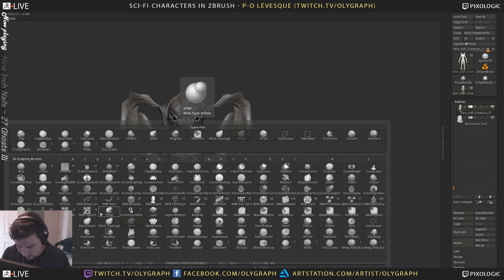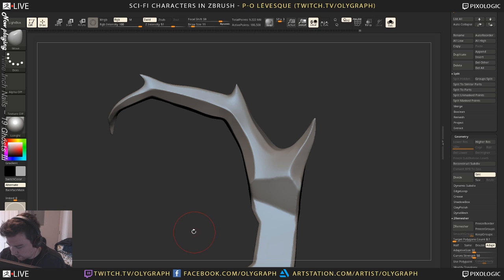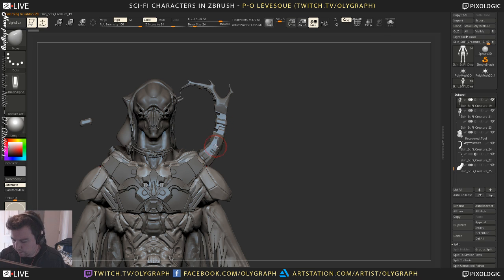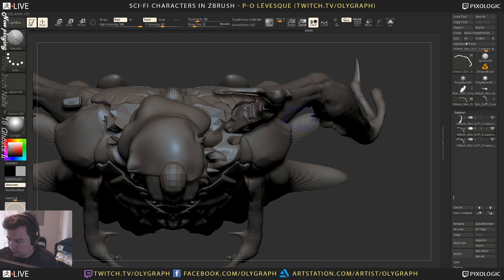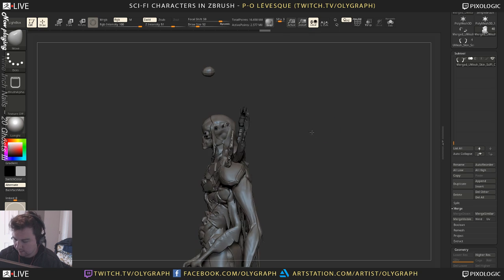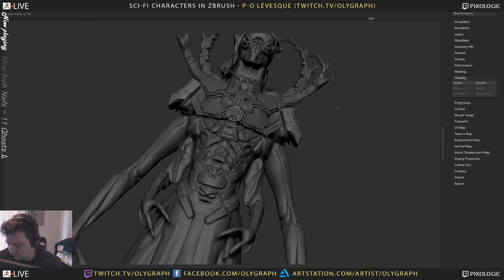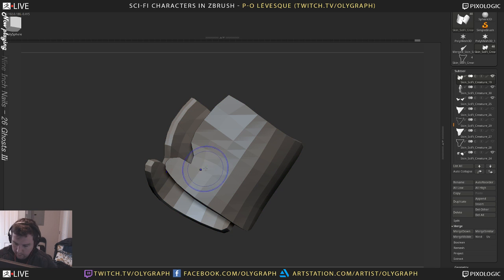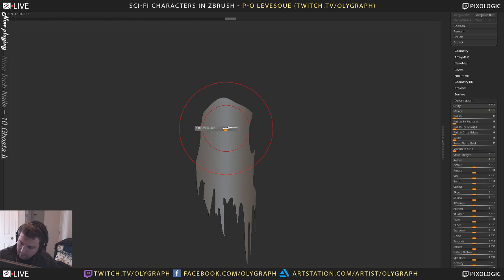Pierre-Olivier Lévesque - Sci-Fi Characters in ZBrush - Episode 10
Pierre-Olivier covers the conception and the creation of a Sci-Fi character inside ZBrush